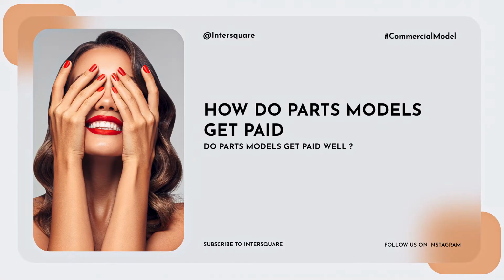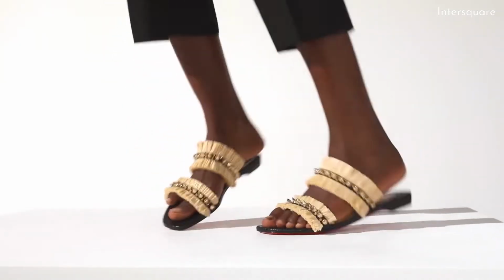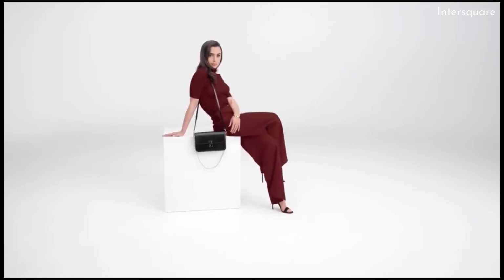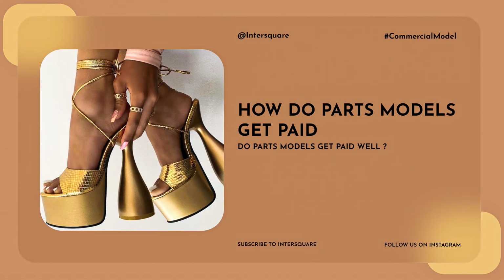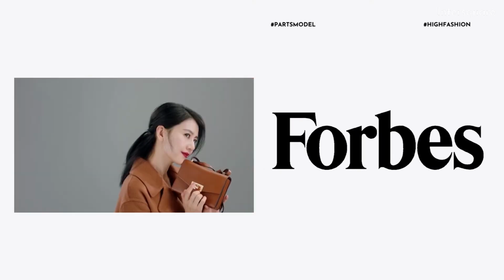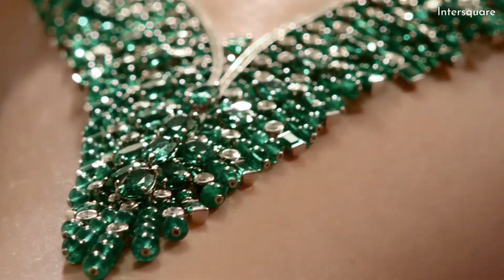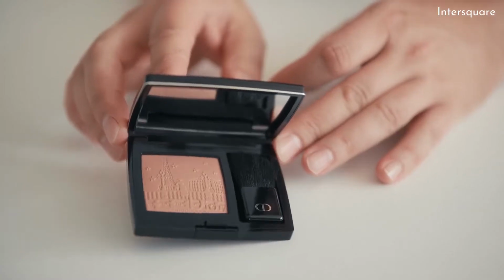Do PARTS MODELS Make A Lot Of Money? (The PRICES will SHOCK you! )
This video gives a clear insight on how much parts models earn, since this modelling category is not spoken of that much in the modelling industry.

The following time-stamps below are chapters that are covered in the entire video. I first cover HOW DO parts models get paid then I go into detail on HOW MUCH do they get paid.

Chapters covered in the video 👇
0:22 How do parts models get paid?
0:44 How much do parts models get paid?

More parts modelling videos are coming !😁

Hope this video was valuable to you. Stay squared 😁